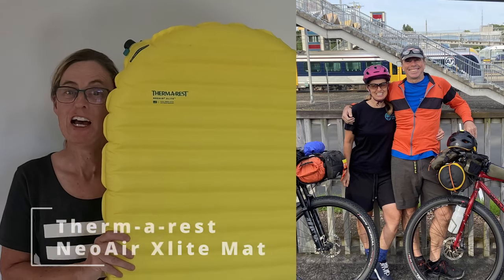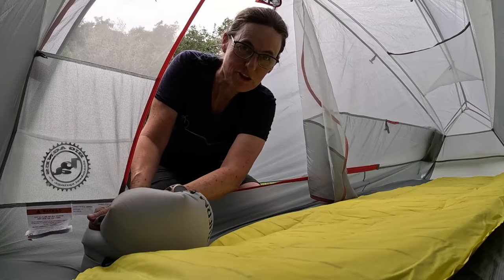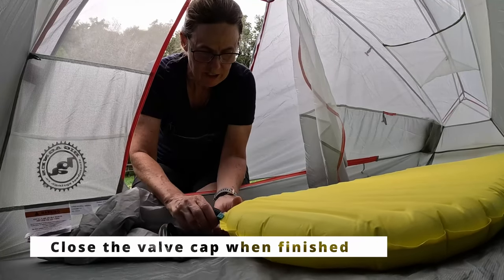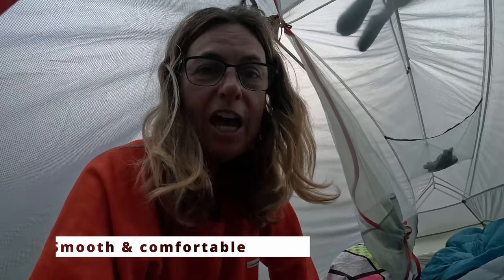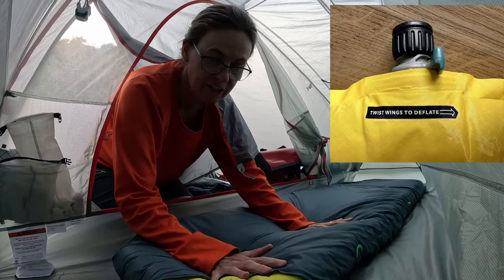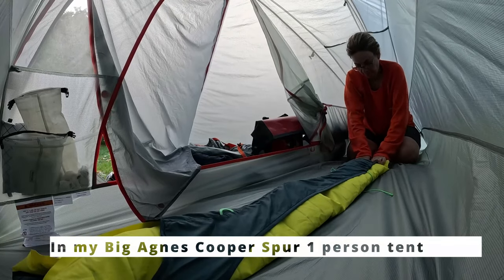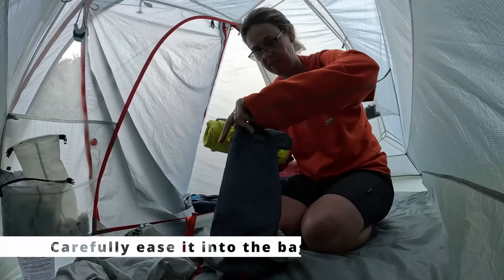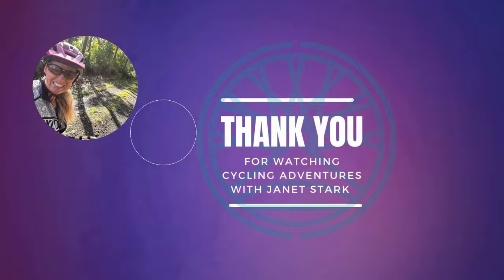The Perfect Duo: Thermarest NeoAir Xlite & Synergy Lite Sheet for Camping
I have paired the Thermarest Synergy Lite Sheet with my Therm-a-rest NeoAir Xlite Sleeping Mat for a versatile sleep system.

The Thermarest Sleeping Mats provide comfort for outdoor people however by adding the Synergy Lite Sheet it enables you to change up your sleeping options from using a sleeping bag to turning it into a sleeping quilt.

The sheet is washable and dry's quickly, fantastic for multiday adventures either camping, hiking, bikepacking or cycle touring

Being short I don't need the extra weight of carrying a longer mat,  I have found the Thermarest NeoAir Xlite women's specific sleeping mat the right match for my height.